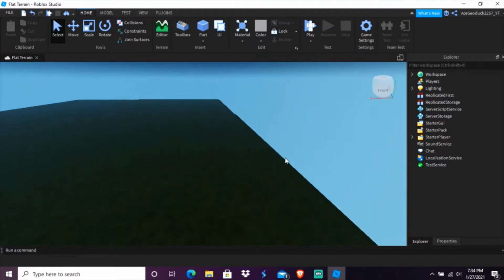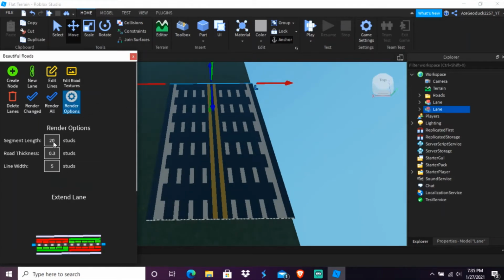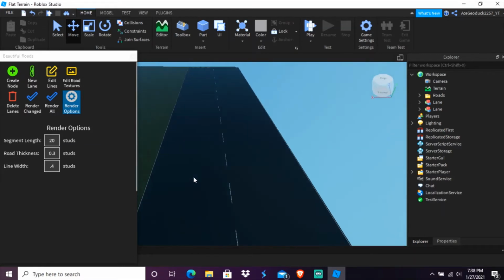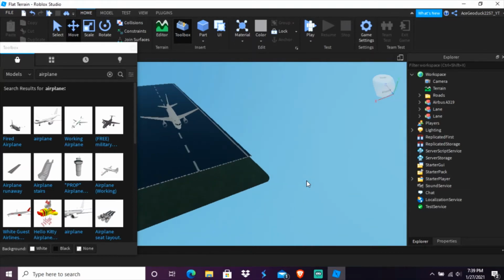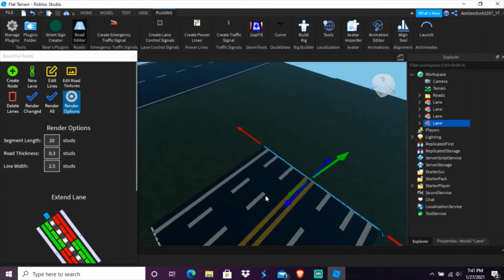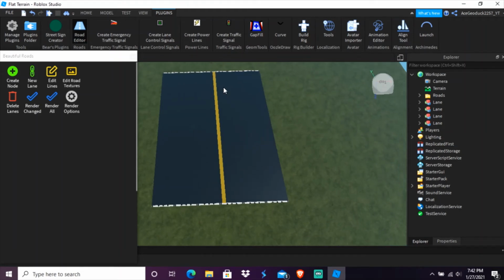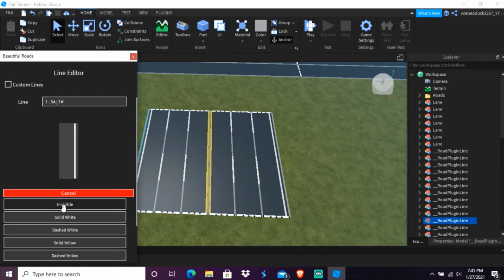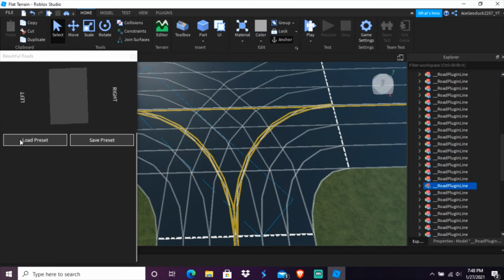Creating Runways and Taxiways using Beautiful Roads Plugin; Roblox Studio Tutorial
Genius I know. Turns out you CAN make more than just street roads with this. You can make legit airport tarmac with this. Now we are getting serious man!!